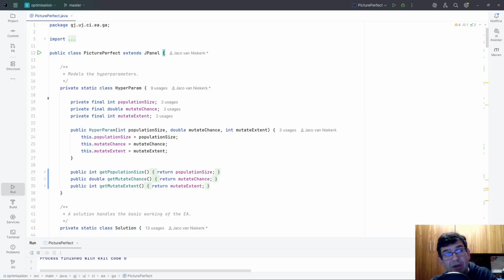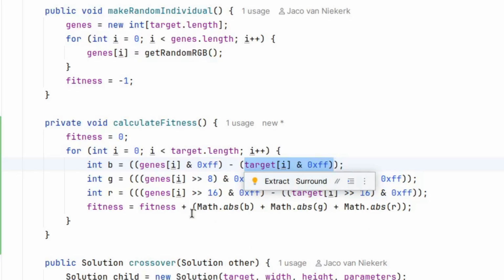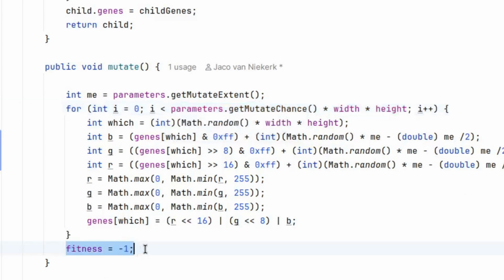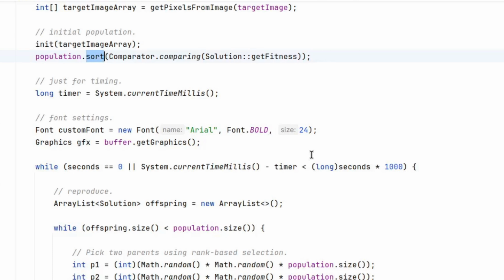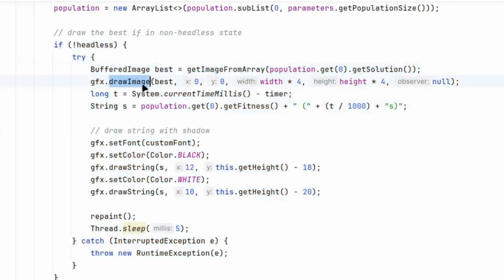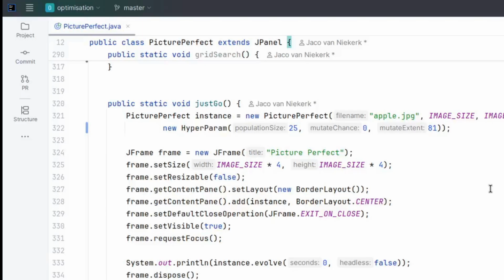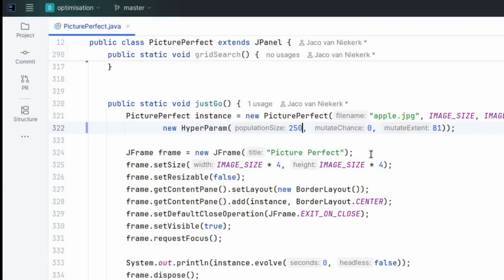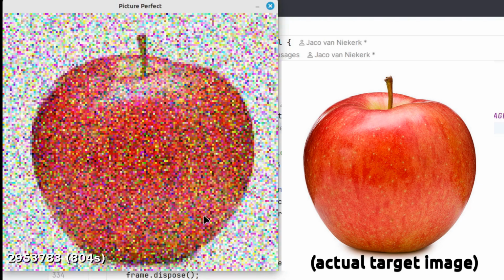Case 2: Effect of mutation rate in Genetic Algorithms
Case Study: Evolving an Image with Genetic Algorithms (The Power of Mutation Rates)

Welcome to a special practical session of our Optimisation series! In this hands-on case study, we step away from the theory to look at a custom Java program that uses a Genetic Algorithm to evolve a picture of an apple from absolute scratch.

Have you ever wondered exactly how the mutation parameter (pm​) impacts an evolutionary search? Watch as we dynamically adjust the mutation rate and observe the direct consequences in real-time. We will see firsthand the delicate balance between exploration and exploitation—what happens when the mutation rate is too low (premature convergence) versus when it is cranked up too high (random chaos).

📌 What You’ll See:

    A practical Java implementation of a Genetic Algorithm.
    The real-time, visual evolution of a target image generation by generation.
    The dramatic visual effects of altering the mutation rate (pm​).
    A clear demonstration of premature convergence and genetic stagnation.

📚 Course Information

Course: Optimisation
Lecturer: Dr. G.J. van Niekerk
Institution: University of Johannesburg
Leave any questions or comments down below.